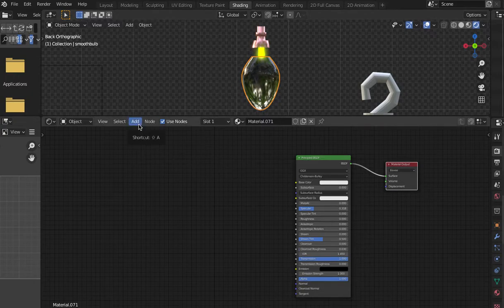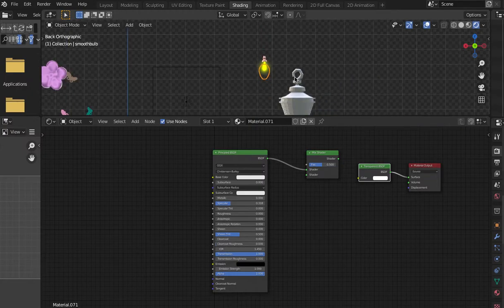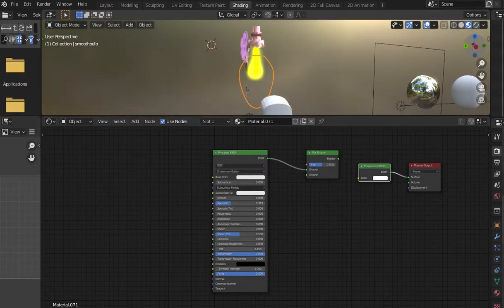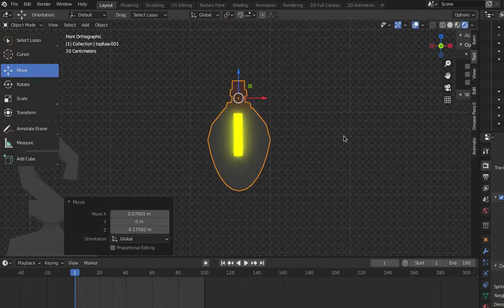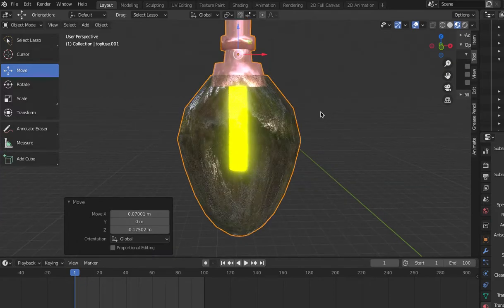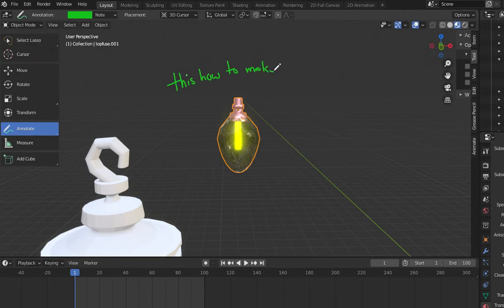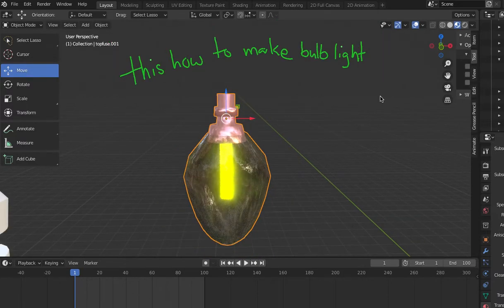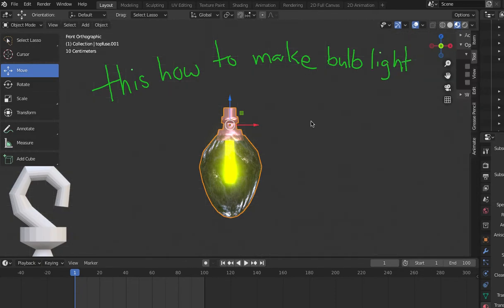BULB LIGHT | NODES BLENDER EEVEE 2.93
BULB LIGHT
only the nodes for bulb and the fuse of the bulb light i make.

Tools & Services I use :
Nightbot
Streamelements
OBS Software
I did not own the music !